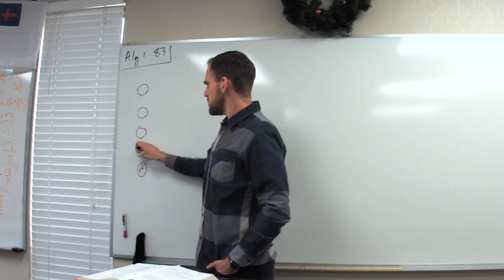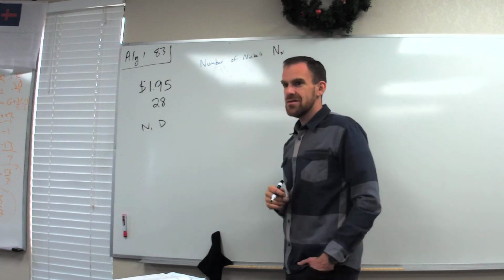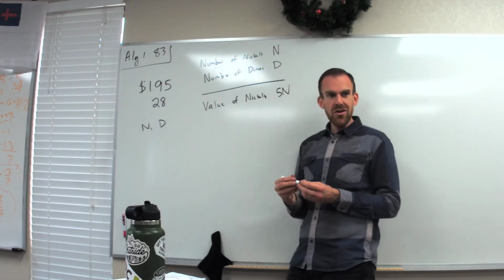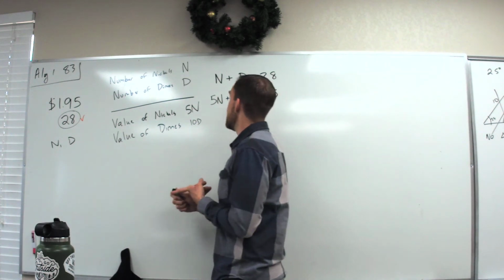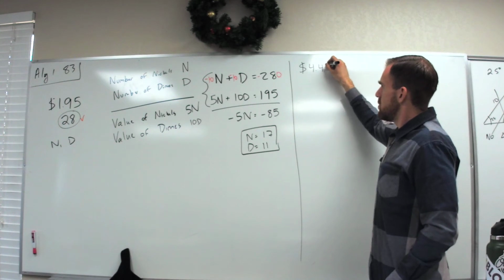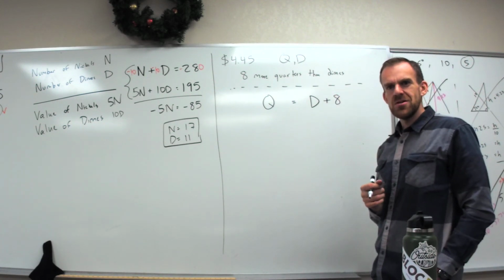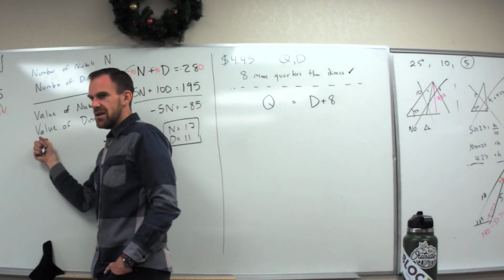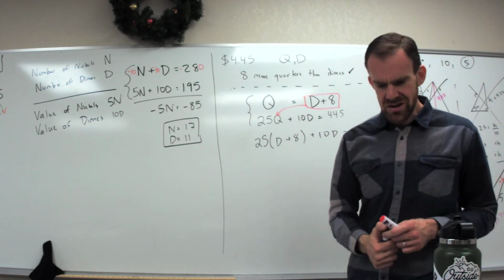Algebra 1 Lesson 83